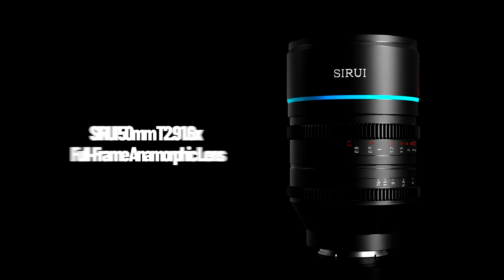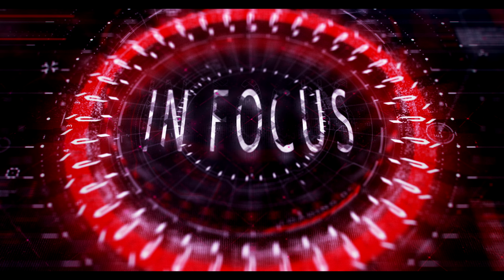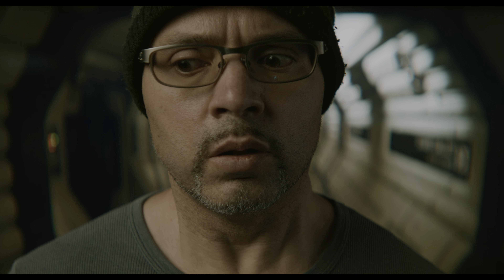Anamorphic - Lens Comparison Footage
In this video I compare anamorphic offering from SLR Magic, Sirui and Vazen. These lenses come in a very different price points with the most attainable being the SLR Magic at around $400, the Sirui at $1600 and the Vazen at a cool $8000. Please let me know how you rank the various offerings.

Notes about this video:
All footage is conformed to a standard 16:9 aspect ratio. In this way you can judge the quality of each lens on its own merit, without the black bars messing with your head.
This footage is uploaded in HDR. It is advisable to view this video on a monitor that can support a sustained brightness of 1000 nits or greater. Viewing on a device with less nits may result in the image appearing clipped in the highlights.

Gear used:
Cameras: RED Komodo 6K
Anamorphic adapter: SLR Magic Anamorphic 1.33x-40
Taking Lens: Voigtländer 35mm Norton Classic
Sirui 50mm T2.9 Full Frame 1.6x Anamorphic Lens
Vazen 50mm T2.1 1.8x Full-Frame Anamorphic Lens

Dehancer Pro (No grain)
Memory Card: Angelbird CF Express B 2TB
Computer: Apple MacBook Pro M1 Max